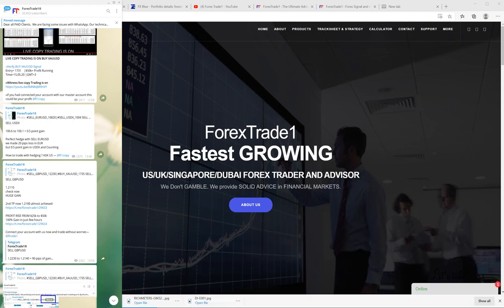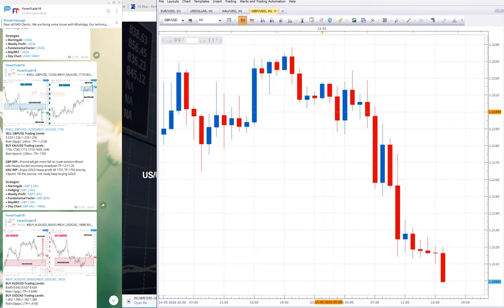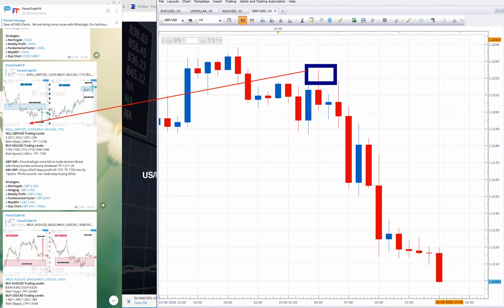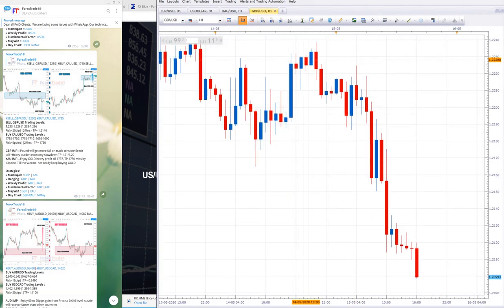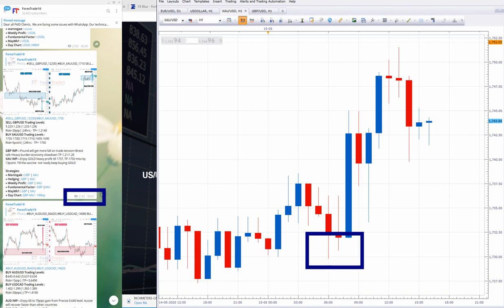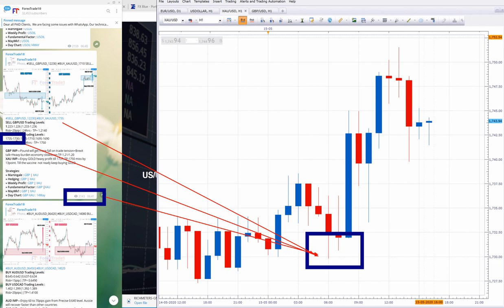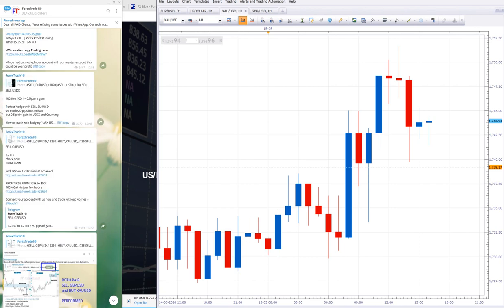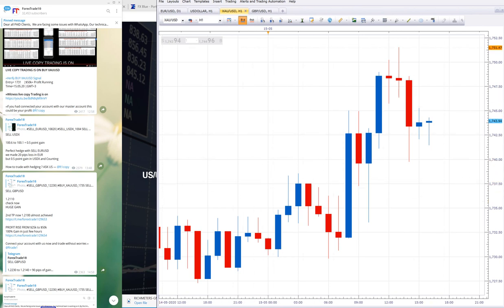SELL GBP vs BUY XAU Both Performed in live trading - ForexTrade1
e would like you to know more about ForexTrade1.

» working in forex since 2014
» pioneer in giving live performance
» more than 3 live streaming that trades 24x7
» 800+ CopyTrade Clients
» 3000+ Signal Service Clients
» 85% proven accuracy

IMP Links to know more